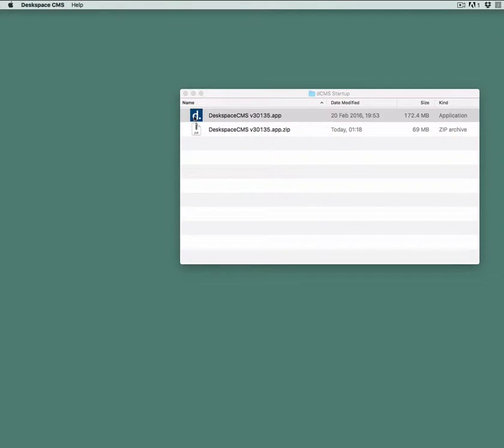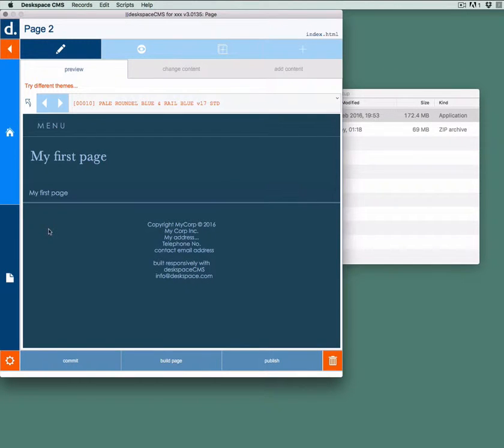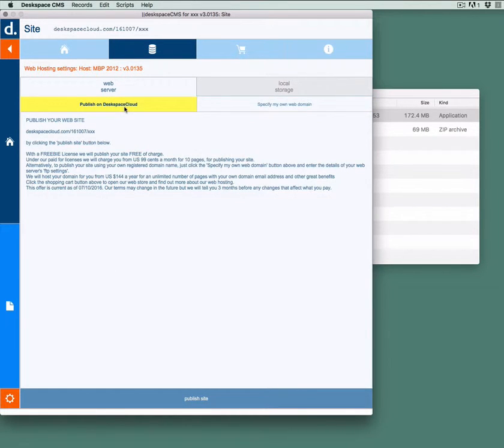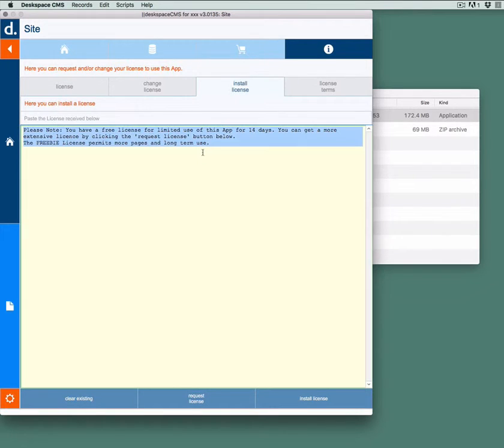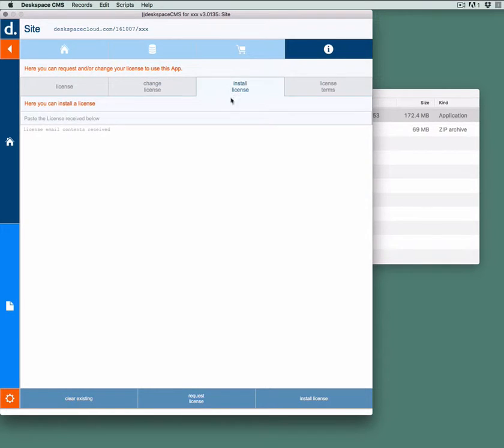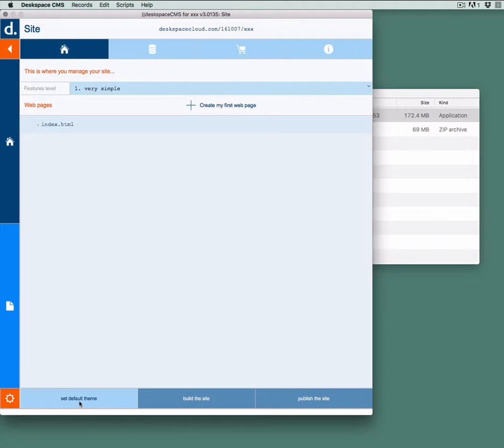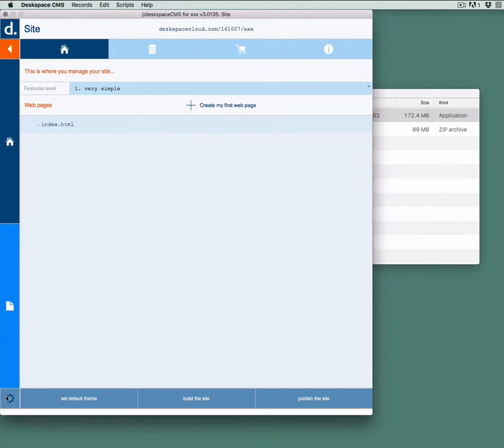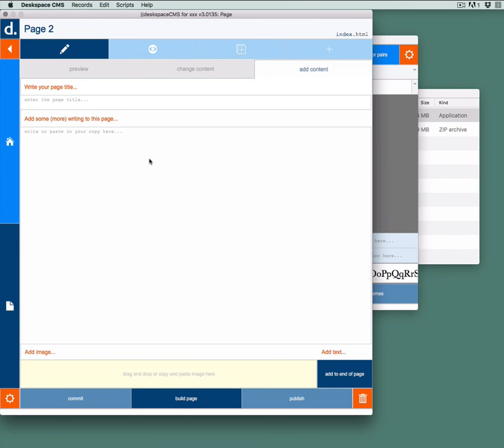Getting started using Deskspace CMS v3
An introduction to the basic elements in the new Deskspace CMS v3 user interface. We briefly cover licensing, web hosting, the Site homepage and editing a page.